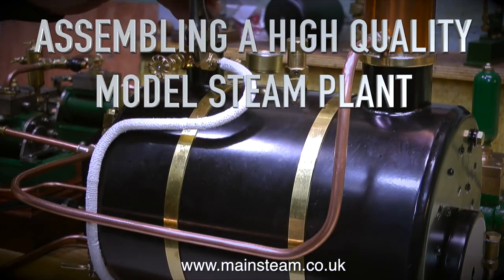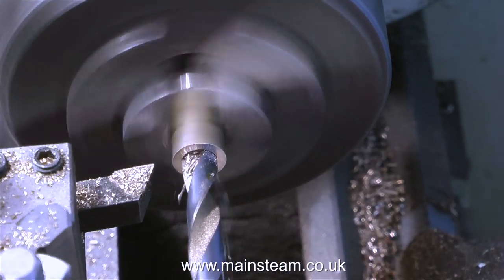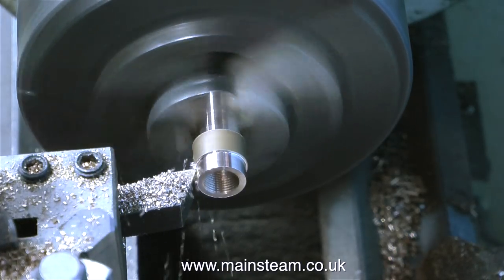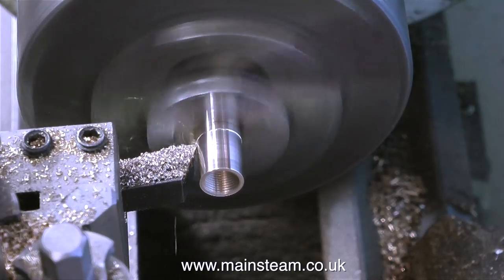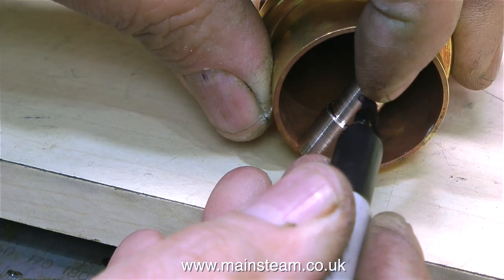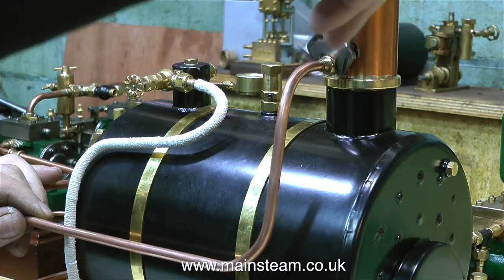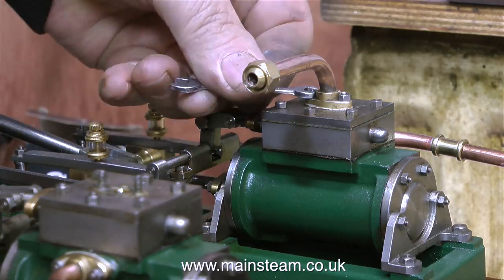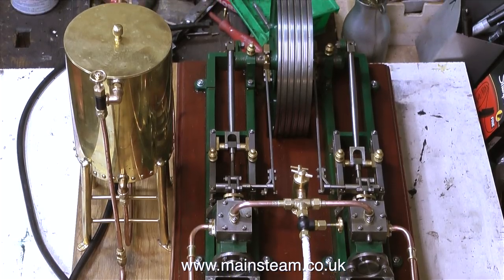ASSEMBLING A HIGH QUALITY MODEL STEAM PLANT - PART #19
Assembling A High Quality Model Steam Plant - Part #19 - This is the penultimate episode. The final episode will be the finished steam plant running as it should - the Steam Test. This episode shows me making the Chimney Exhaust Fitting and connecting all of the piping ready to steam the plant for the aforementioned final episode - Episode 20 IF YOU WOULD LIKE TO BECOME A PATRON OF MY YOUTUBE CHANNEL, OR EVEN MAKE A SMALL DONATION VIA 'PAYPAL" TO HELP ME MAKE EVEN MORE OF THESE MODEL STEAM TUTORIAL VIDEOS - PLEASE GO